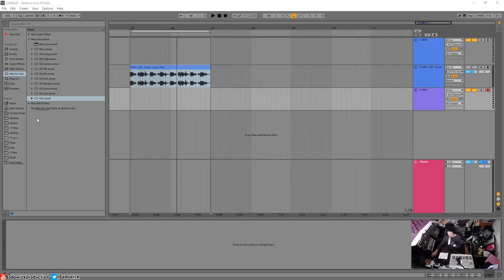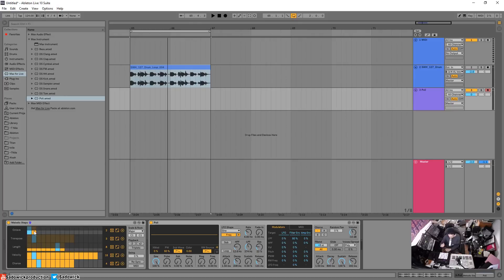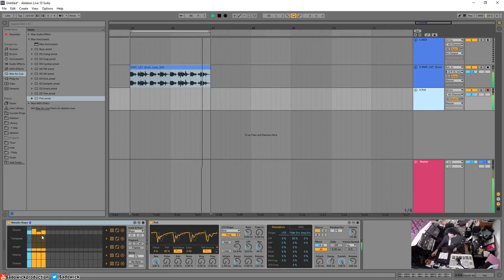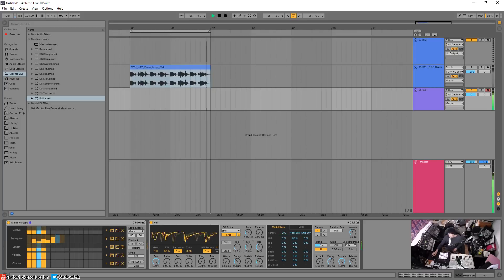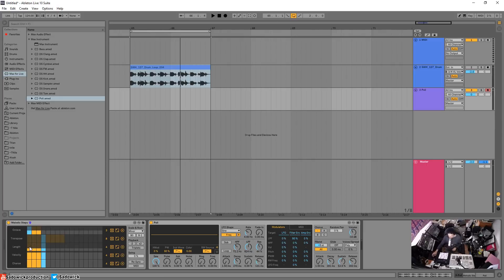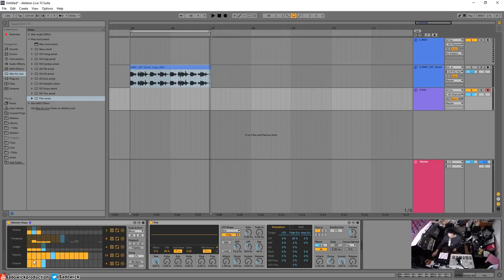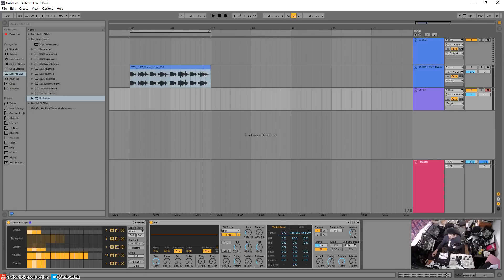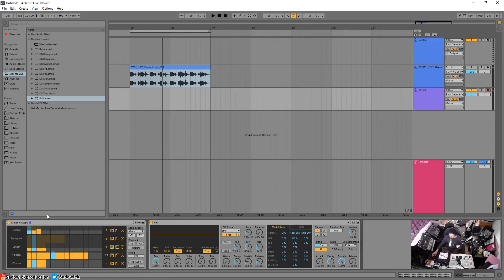Ableton Live 10 - Max for Live Essentials Melodic Steps Tutorial